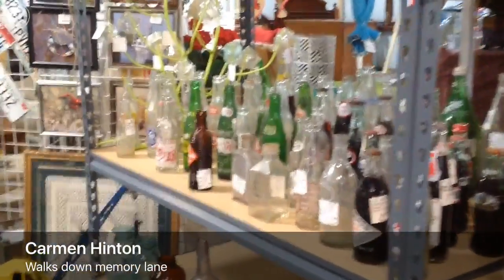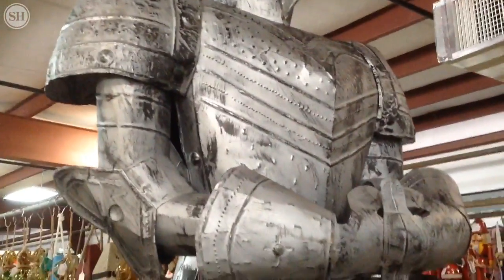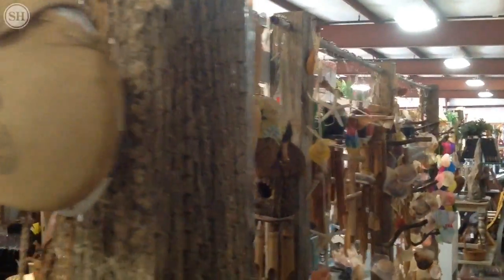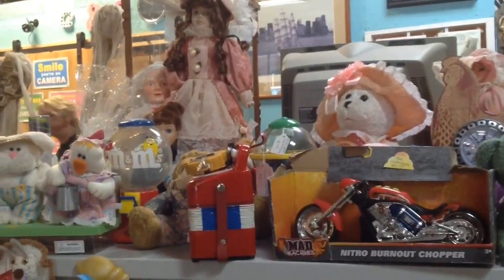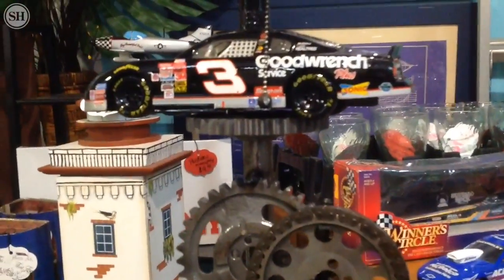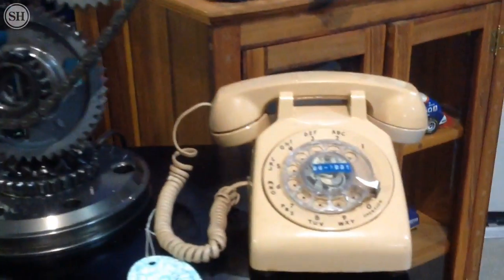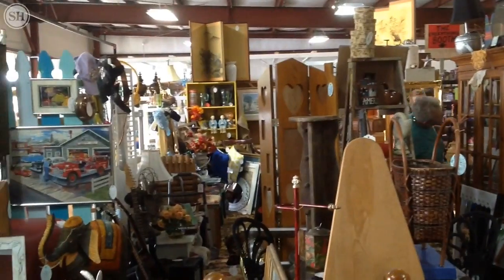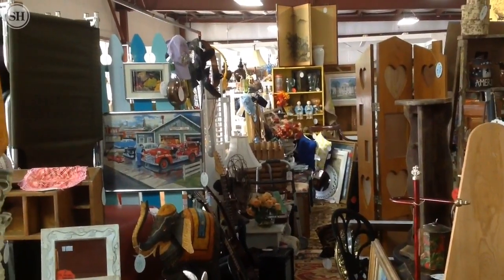At this Biloxi store it's Finders Keepers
FInders Keepers Marketplace, a vintage store in Biloxi, will have its grand opening on Saturday.